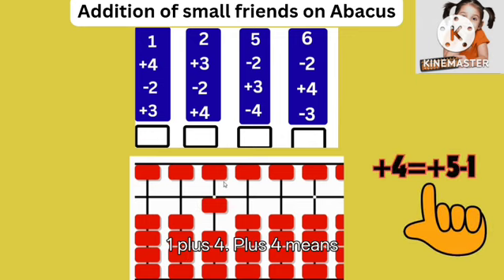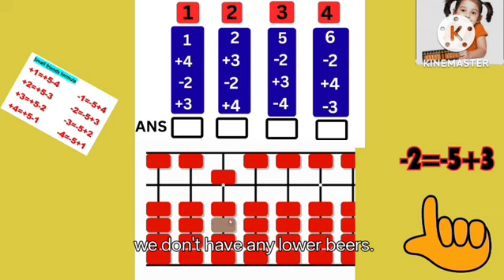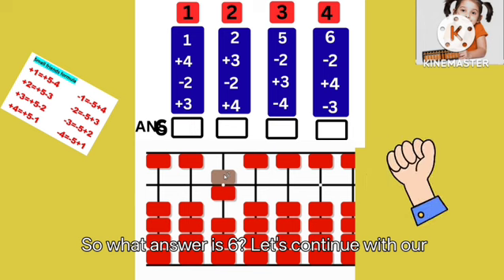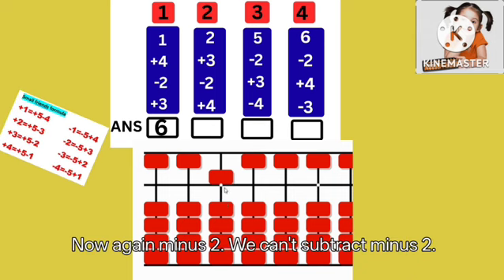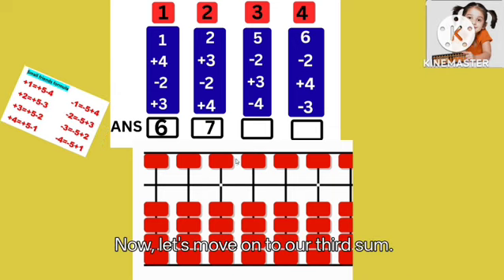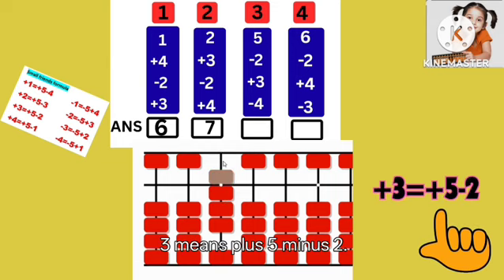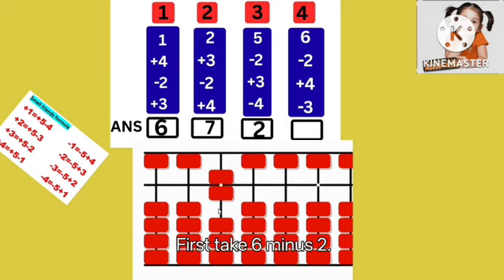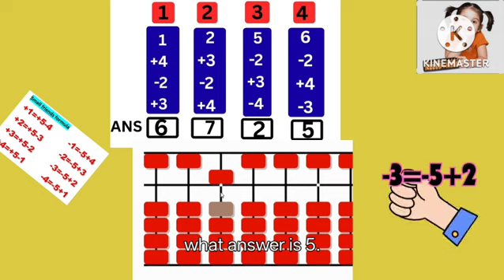How an Ancient Calculator Changed Society Forever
“Abacus Small Friend Addition and Subtraction 🔥”video
Abacus Trick: Small Friend Method Made Super Easy! 🔥”

Learn the Abacus Small Friend Addition and Subtraction Trick in the easiest way ever! 🧮
In this video, you’ll discover how to use the small friend formula to add and subtract faster using the abacus. Perfect for students, kids, and abacus learners who want to boost their mental math speed.

👉 Watch till the end to master both addition and subtraction shortcuts and improve your calculation speed instantly!

abacus small friend formula addition and subtraction
how to do abacus small friend formula
learn how to add with small friends
add with small friends
how to use small friends
how to use little friends
small friends formula
abacus small friends
abacus small friend

Math hack

Easy math trick

Addition trick

Math shortcut for students

Mental math shortcut